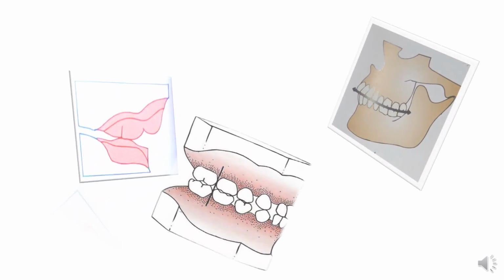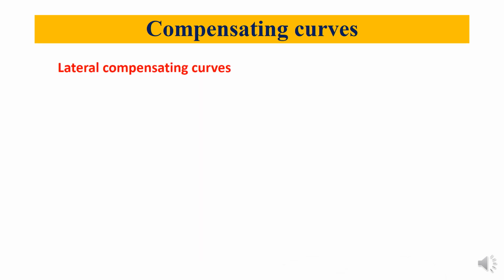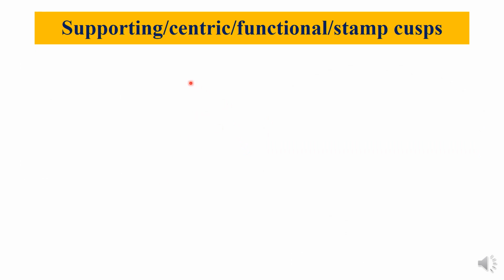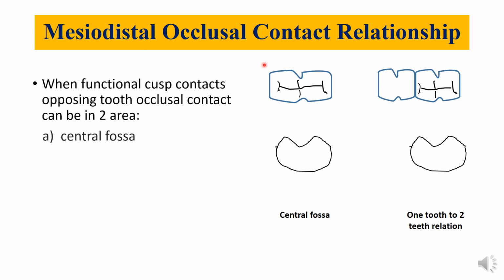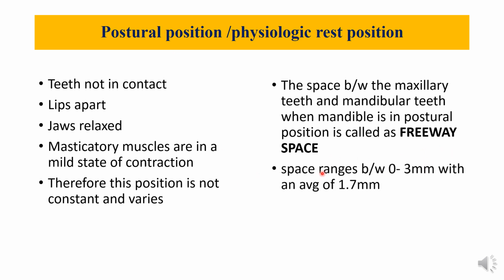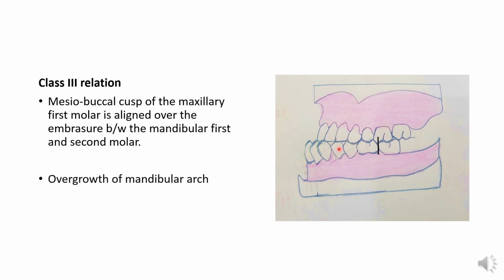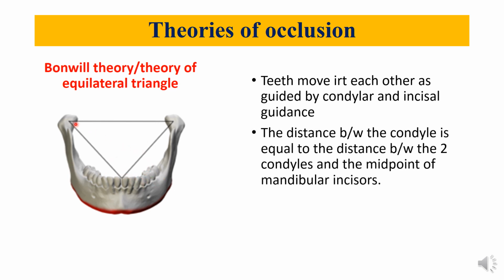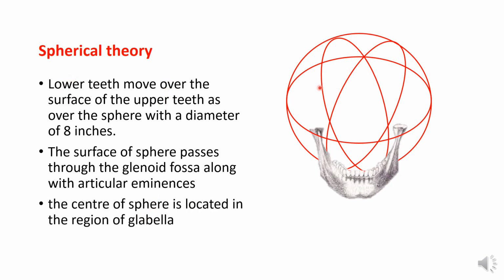Occlusion - part 2 dental anatomy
hello my dear friend
this is the second part of occlusion.
hope this video helps you to mastering in occlusion